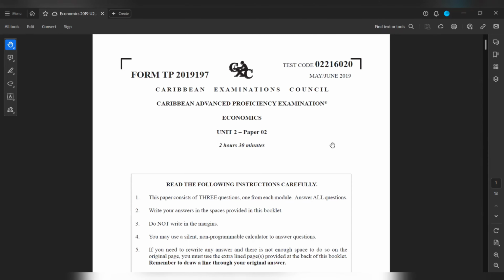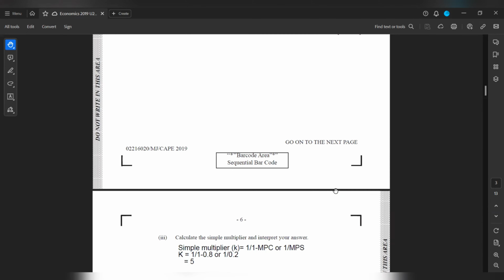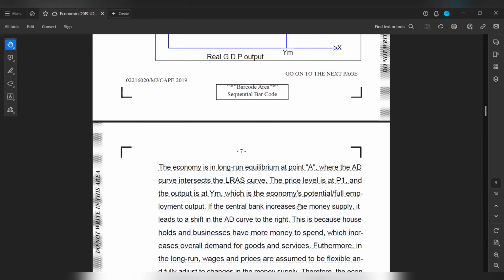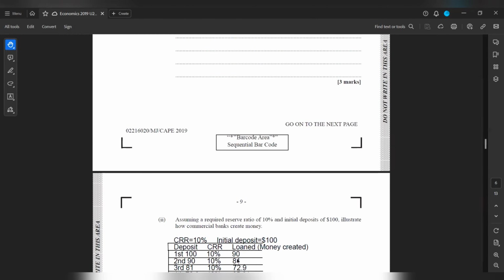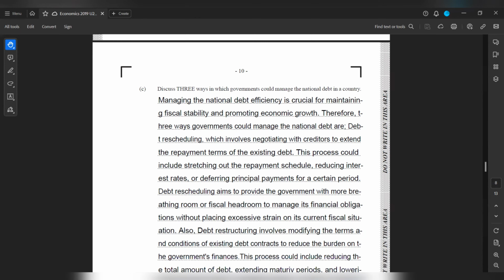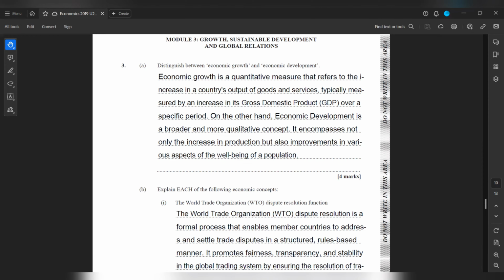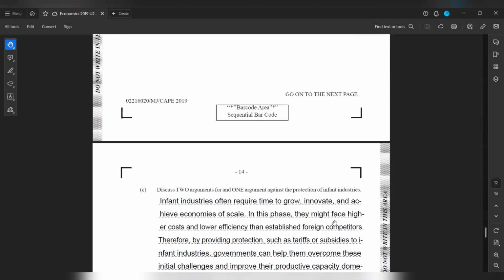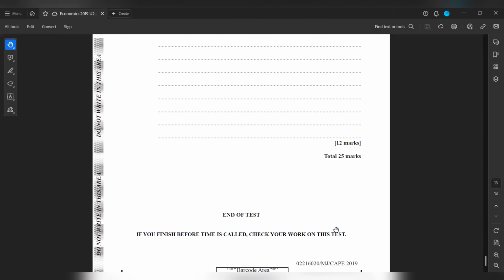CAPE Economics: Unit 2 Paper 2 2019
Hey guys today's video was on CAPE Economics unit 2 paper 2 2019,I do hope you enjoy it.